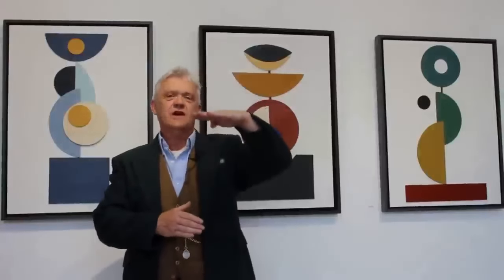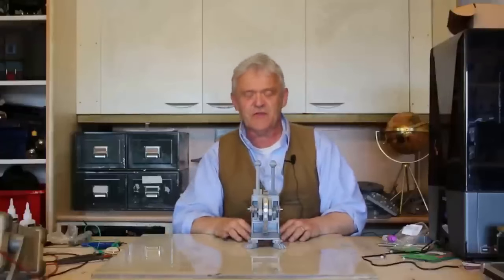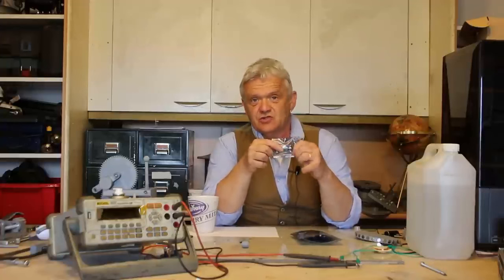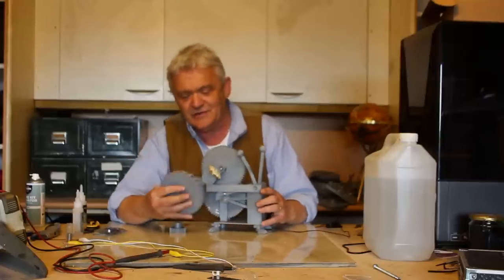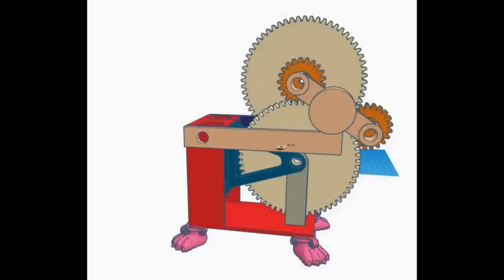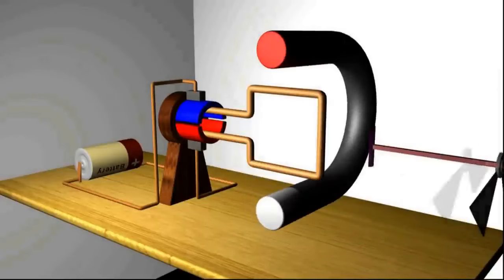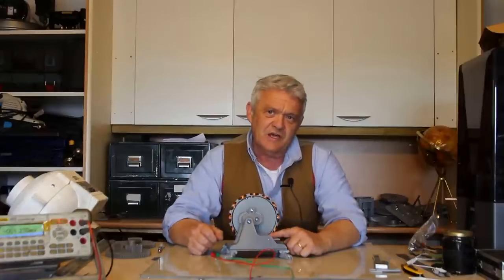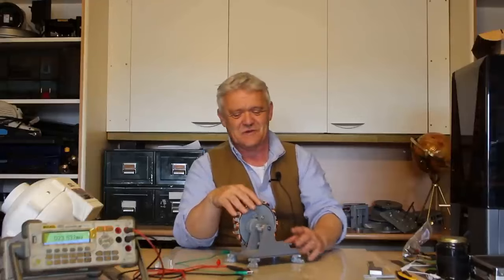004 Making An Emergency Phone Charger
This is an omnibus edition